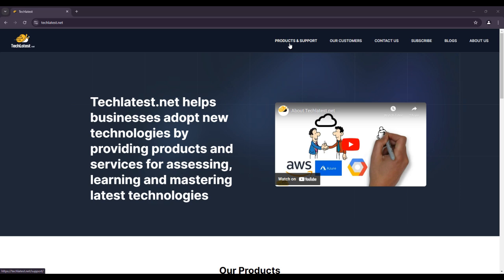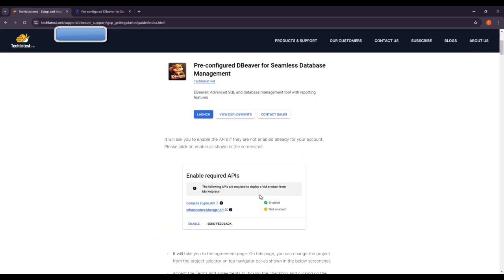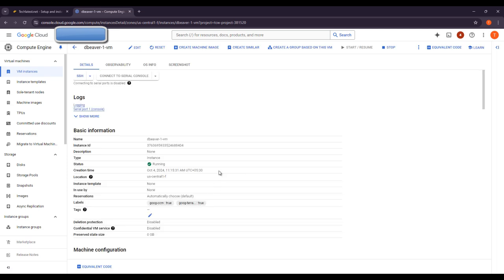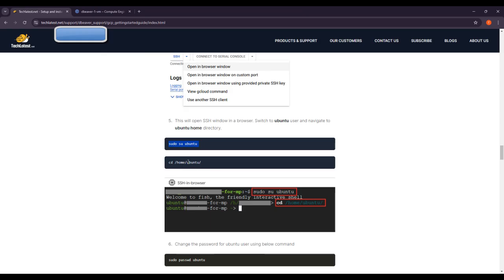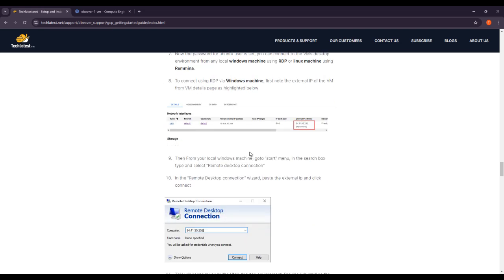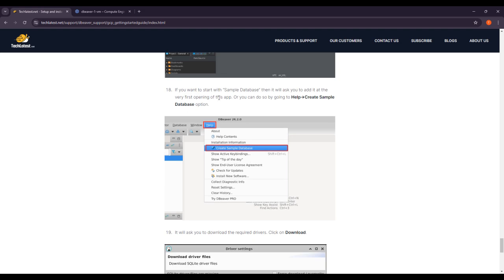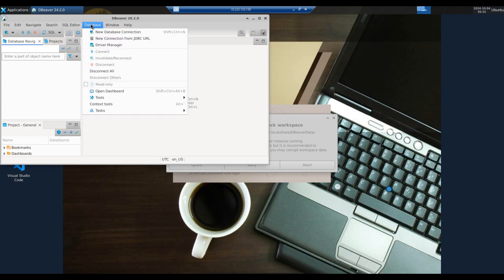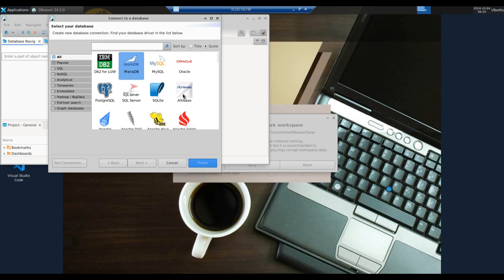03 - Setup and installation of 'Pre-configured DBeaver on GCP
In this lecture, you’ll explore how to install and configure DBeaver for use on Amazon Web Services. Follow along to connect to your AWS databases effortlessly, enabling efficient management and operations through a unified interface.